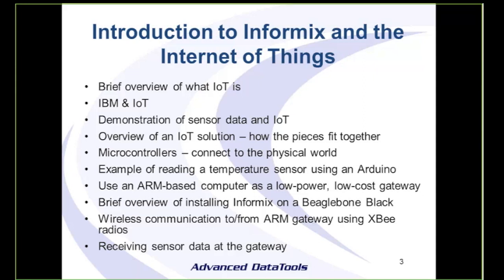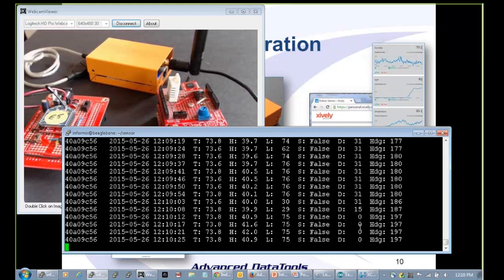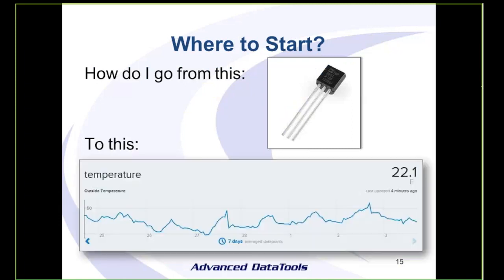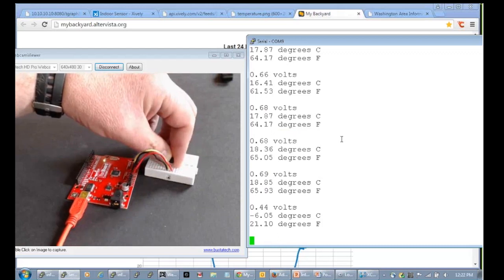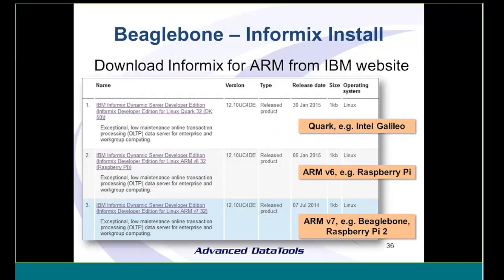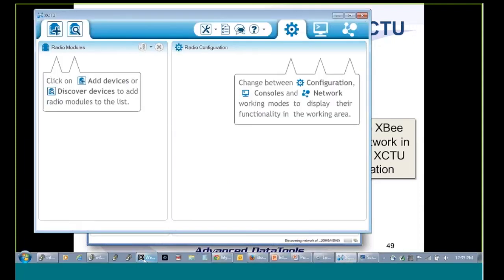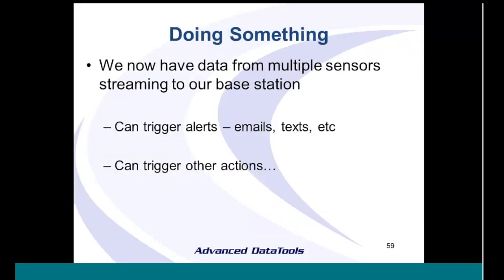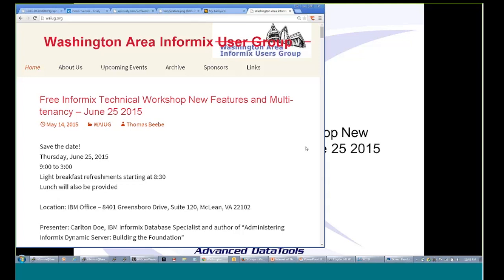Introduction to Informix and the Internet of Things (IoT) by Mike Walker - Webcast 1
The first webcast will introduce the Internet of Things and give an overview of the different components. It will include a practical demonstration of data from sensors being stored on a Beaglebone Black ARM computer and pushed to the cloud. This webcast will show how simple sensor data can be read using an Arduino-based microcontroller, and conclude with the data being received on the Beaglebone gateway.